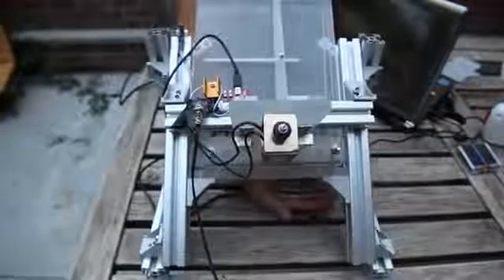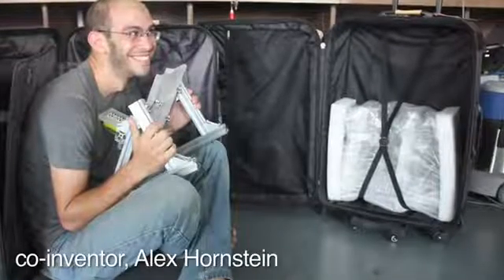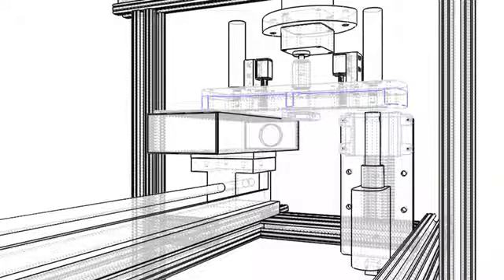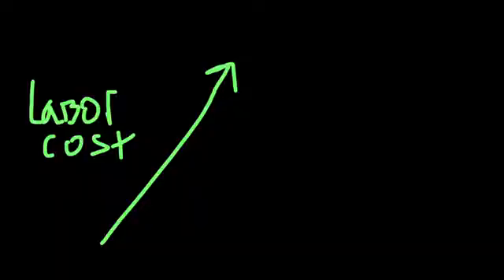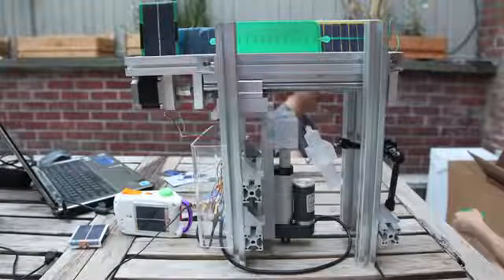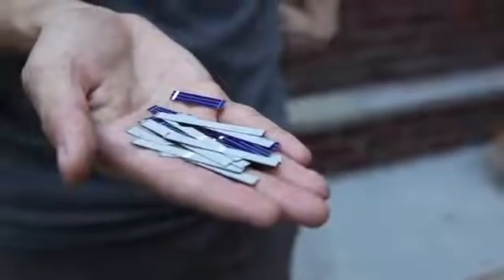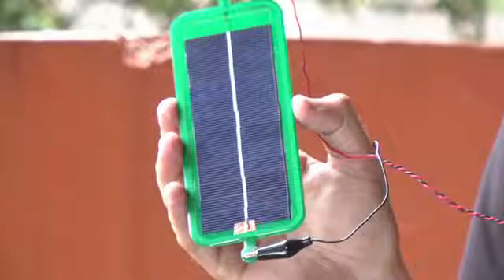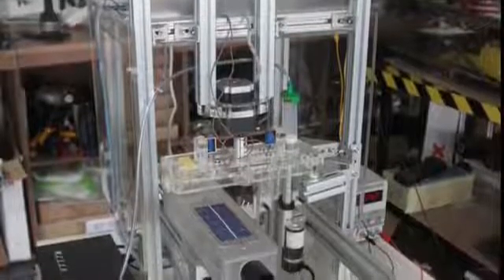Δημιούργησαν Φωτοβολταικά στο σπίτι... (Solar Pocket Factory)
Ο λόγος γίνεται για τους δύο εφευρέτες Shawn Frayne και Alex Hornstein, του εκτυπωτή φωτοβολταικών πανελ μικρής κλίμακας Solar Pocket Factory.